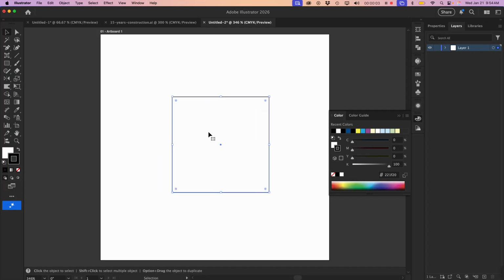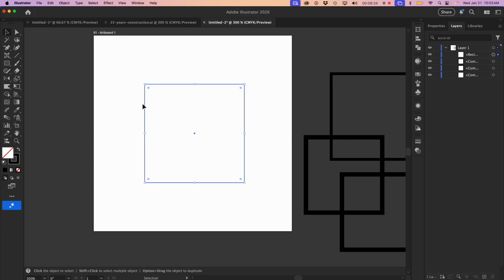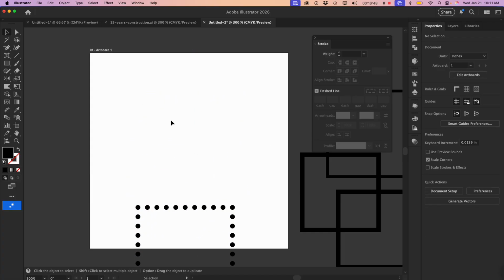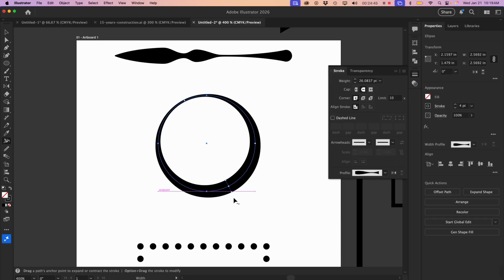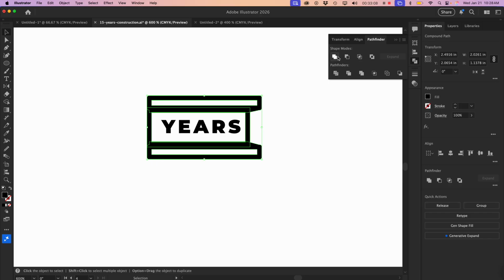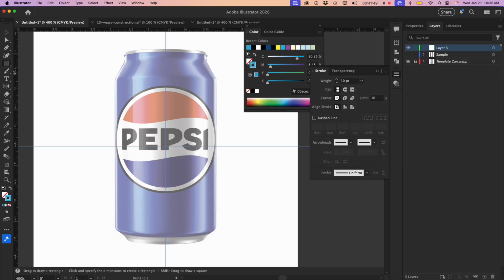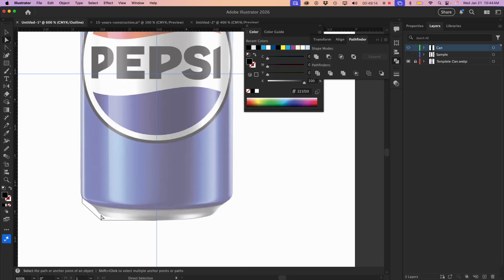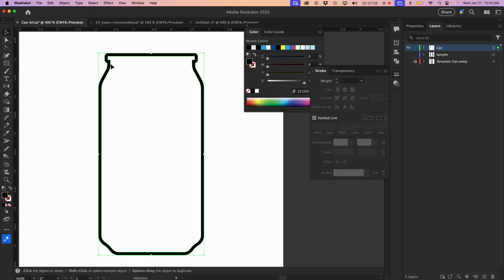Class Demo on Jan 21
This video covers the Stroke panel, and further works with building objects from primitives.
Create a Soda can with Primitives

00:01 - Stroke panel, Using Strokes as a construction method and converting them to filled shapes.
36:36 - Coke Can Demo